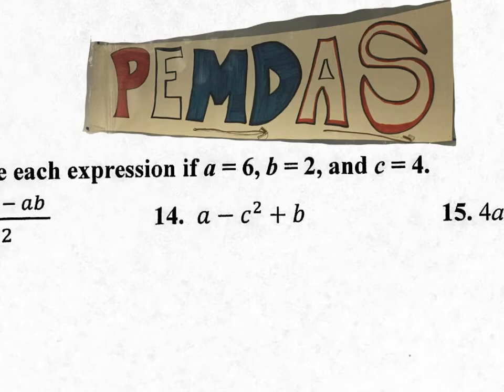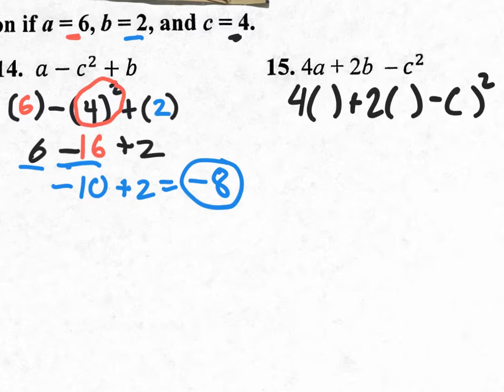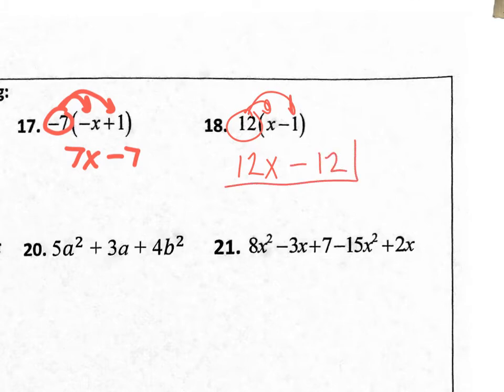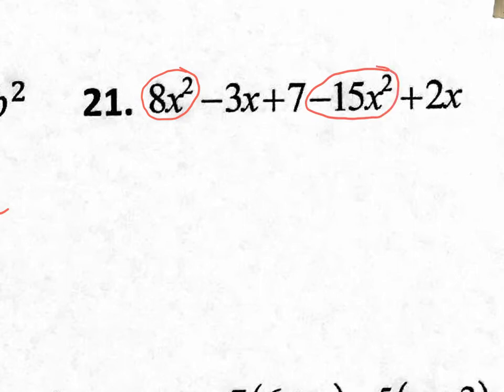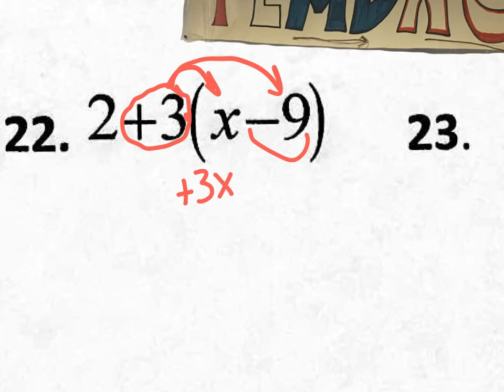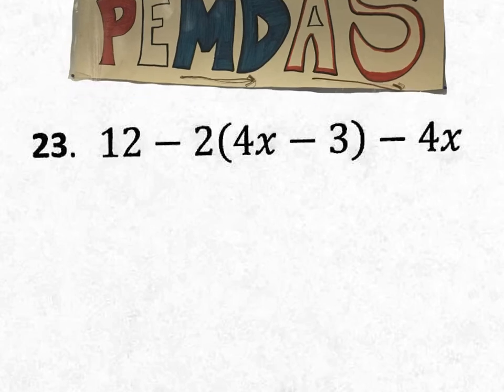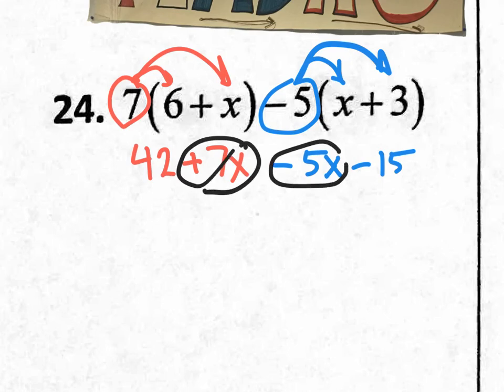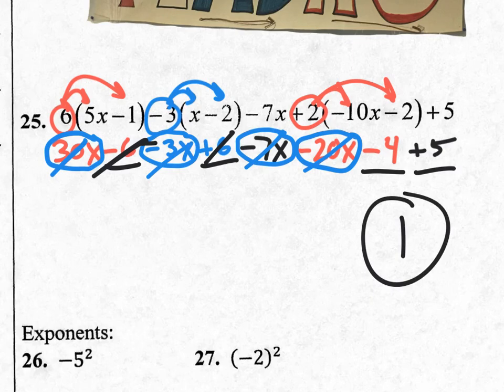V2 Practice test #2 explained sec. 1.1,1.2,1.4